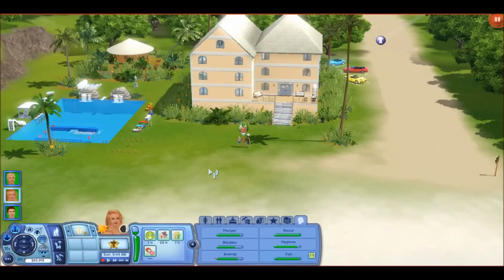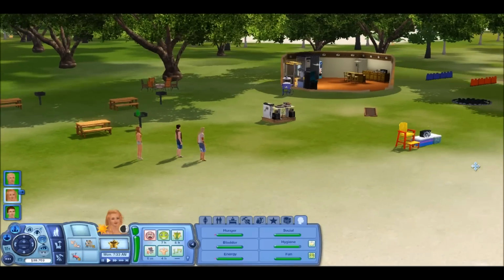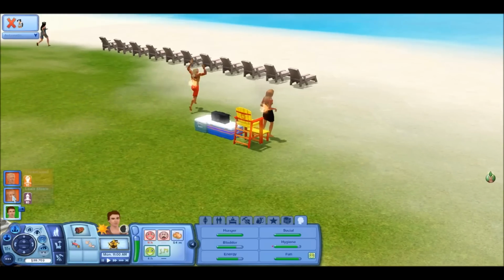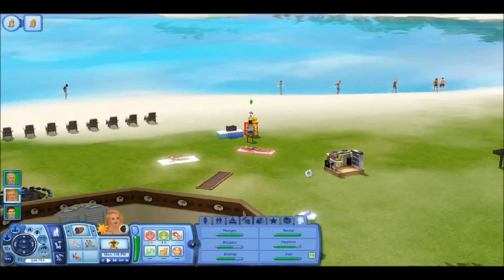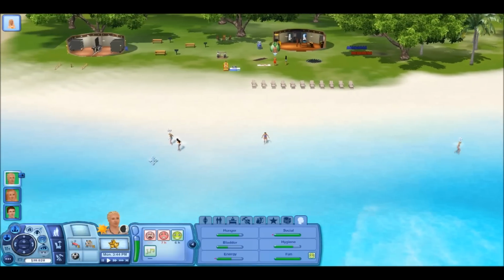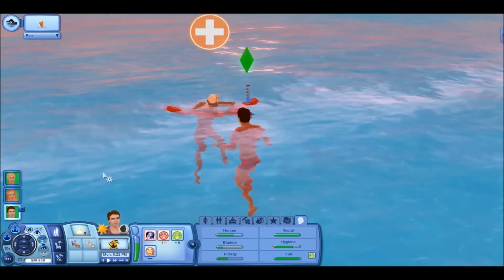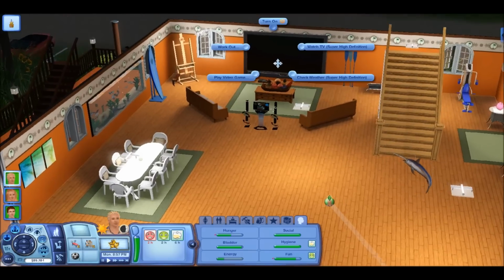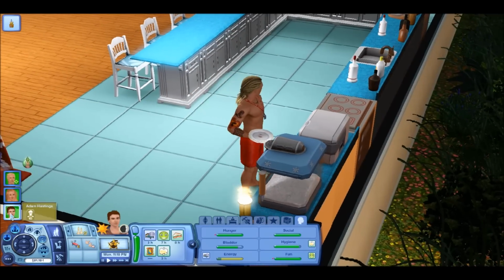The Sims 3: Summer Share Part 1 Burning Hot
Are You TeamAdam or TeamLiam?

All my Links so now you can stalk me lol

Summer Share

Liam, Adam and Lexie are about to have the summer of a lifetime! Best friends all their lives they decided to rent a summer house on the beach together but these drama free friends are gonna find out that 3 months under one roof can change how you feel about a person. When Liam and Adam realize that Lexie isn't just one of the boys anymore they start competing for her attention and things start to get ugly. The deal was to share the house, not the girl. Will the lifelong friendships these 3 amigos have last or fall apart? And in the end who will Lexie choose?